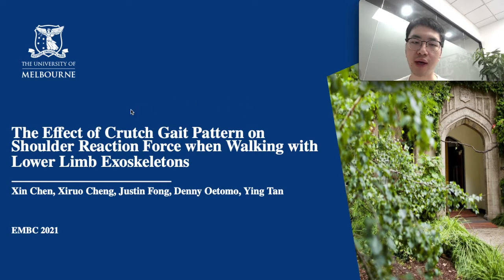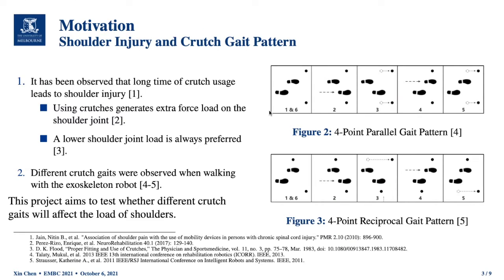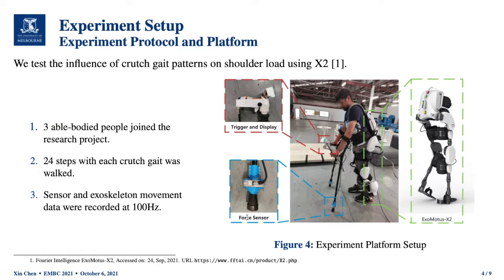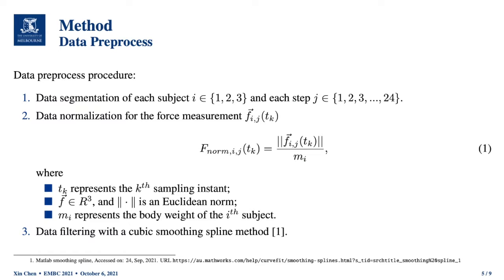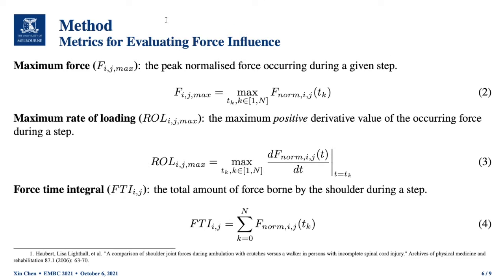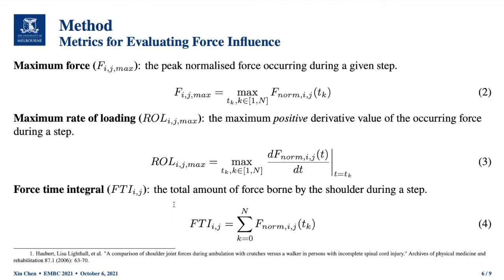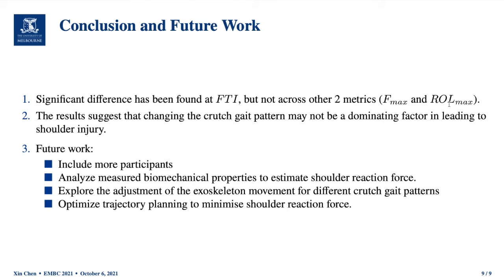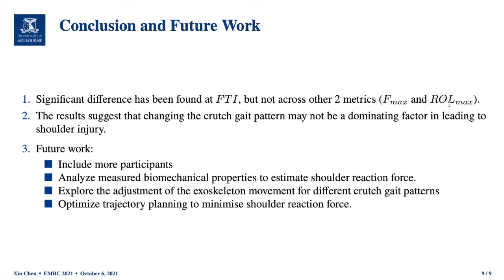The Effect of Crutch Gait Pattern on Shoulder Reaction Force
Xin Chen, Xiruo Cheng, Justin Fong, Denny Oetomo, and Ying Tan. The Effect of Crutch Gait Pattern on Shoulder Reaction Force when Walking with Lower Limb Exoskeletons.

IEEE EMBC 2021